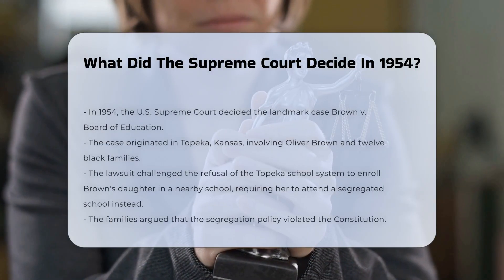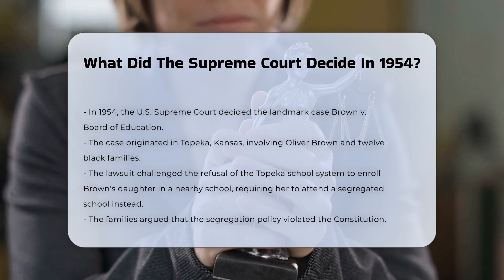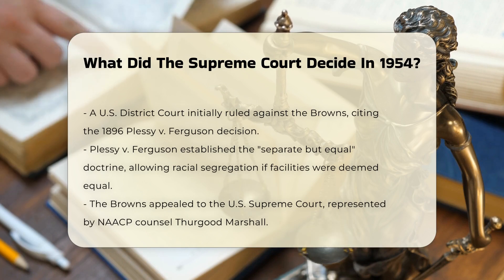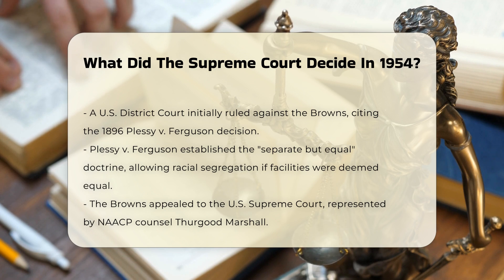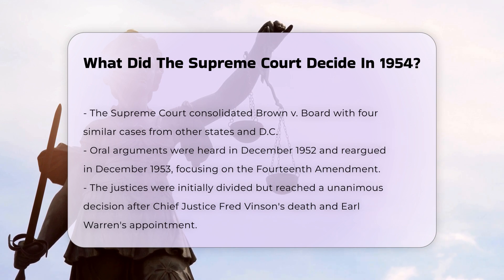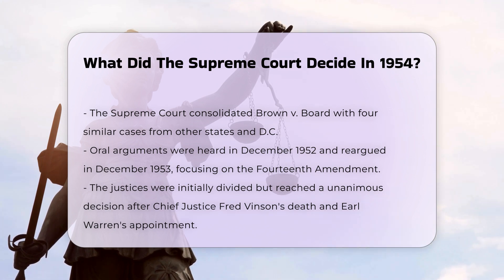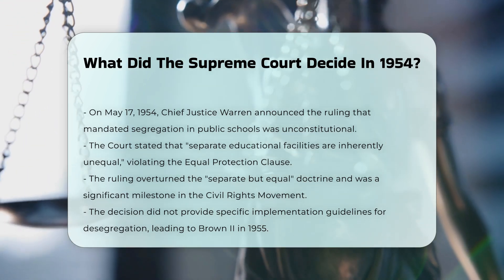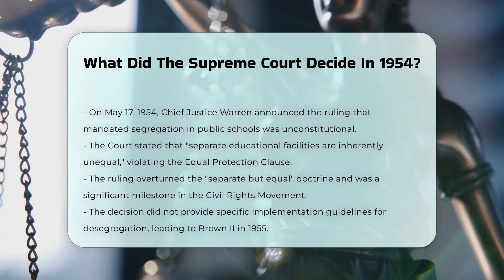What Did The Supreme Court Decide In 1954? - CountyOffice.org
What Did The Supreme Court Decide In 1954? In this enlightening video, we delve into one of the most pivotal moments in American legal history—the Supreme Court's landmark decision in 1954 that addressed racial segregation in public education. The case, Brown v. Board of Education, initiated by Oliver Brown and several other black families, challenged the constitutionality of segregation policies enforced by the Topeka Board of Education. We will explore the background of the case, the arguments presented by NAACP chief counsel Thurgood Marshall, and the implications of the Supreme Court’s ruling that declared segregated schools unconstitutional.

Join us as we break down the details of the unanimous decision delivered by Chief Justice Earl Warren, which not only overturned the "separate but equal" doctrine established by Plessy v. Ferguson but also set the stage for the Civil Rights Movement. We will also discuss the follow-up case, Brown II, which addressed the implementation of desegregation and the challenges that arose thereafter.

This video is essential for anyone interested in understanding the historical context and legal ramifications of this significant Supreme Court ruling.